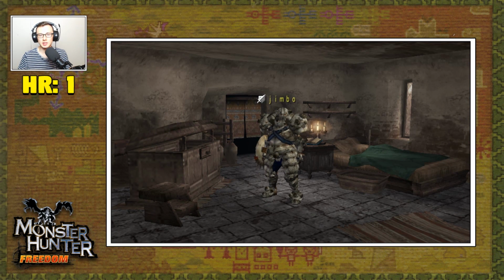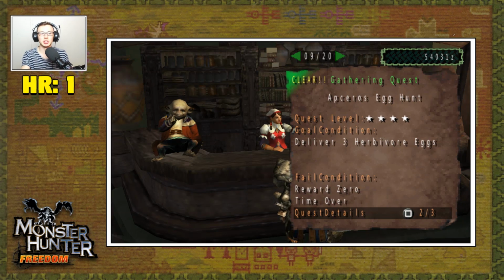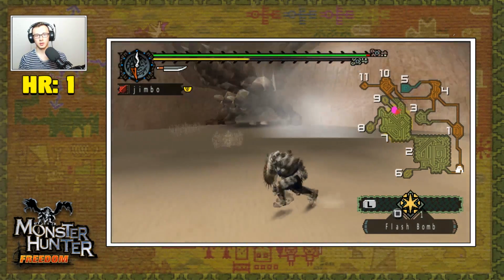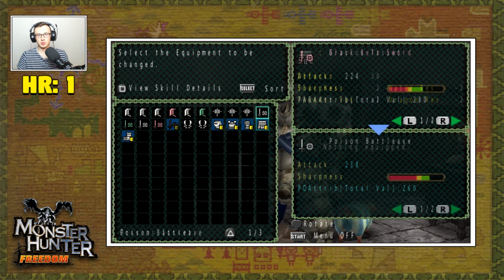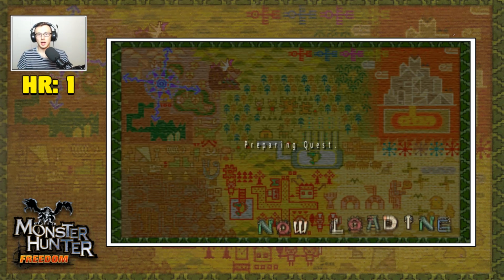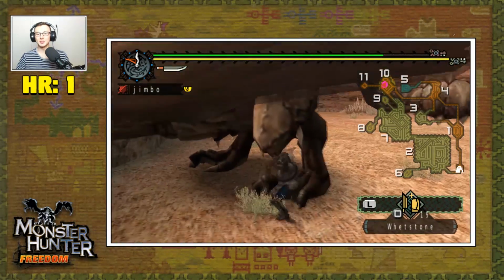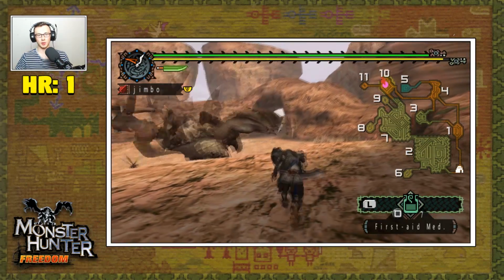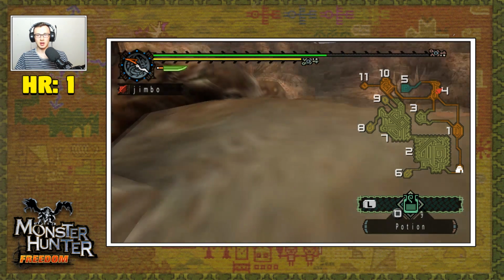my old monster hunter freedom play through: part 13